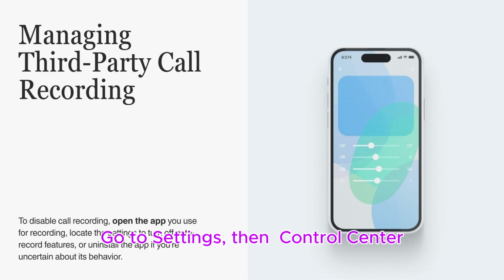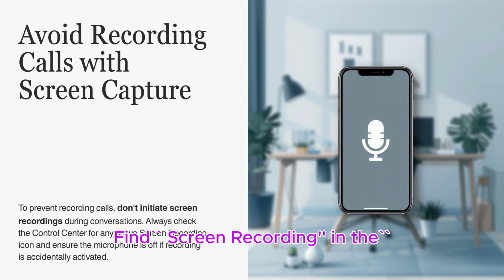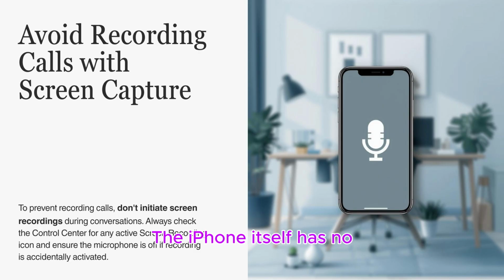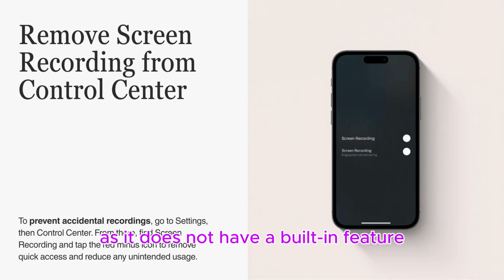How To Turn Off Call Recording On iPhone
Disable call recording on your iPhone to stop any active recording apps or features with this privacy guide! Learn how to check for third-party apps, adjust settings, and ensure your phone conversations remain private and secure. Share this call recording guide!